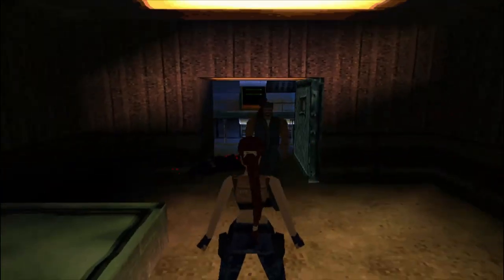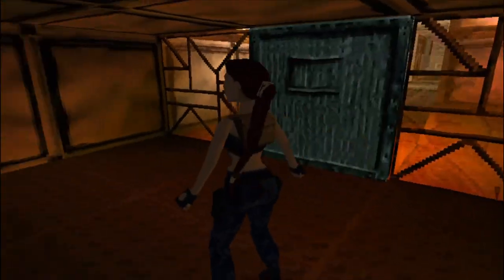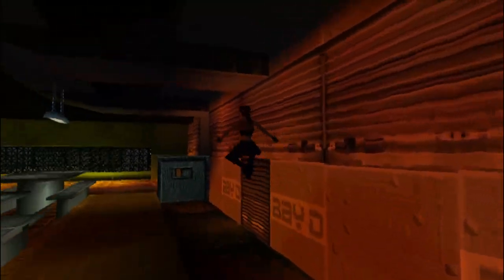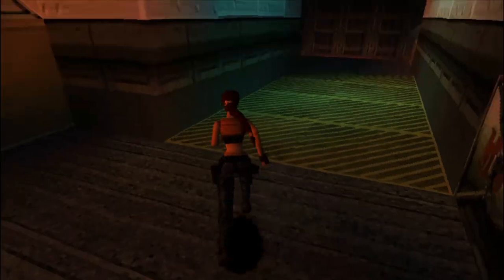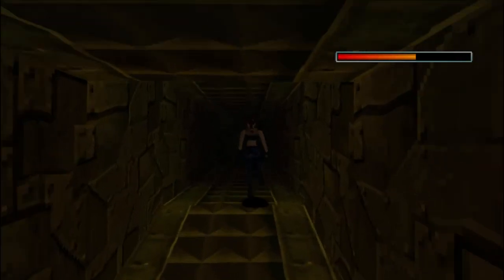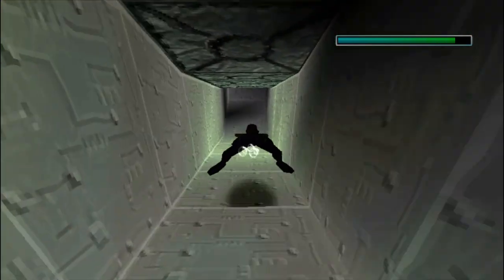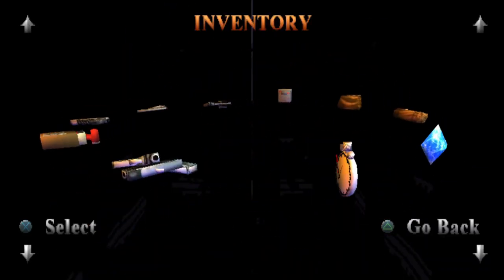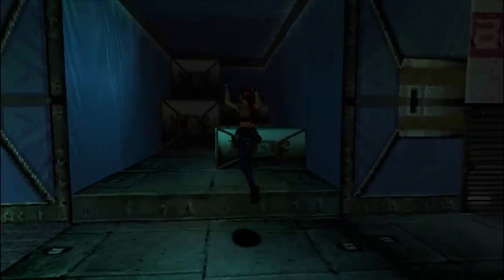How to complete Tomb Raider 3 High Security Compound [with commentary] including ALL secrets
How to complete Tomb Raider 3 High Security Compound [with commentary]

Level 2 of Nevada world! Completed!